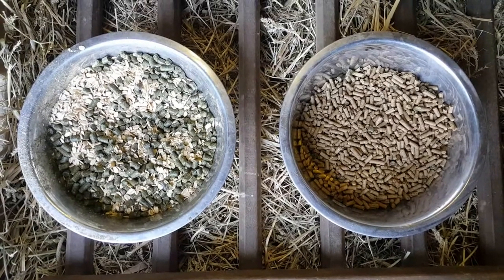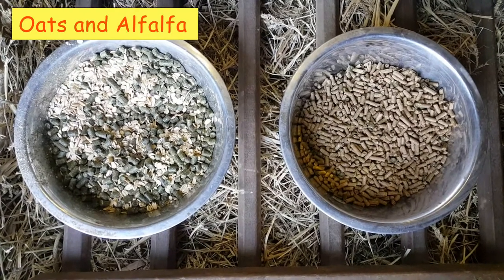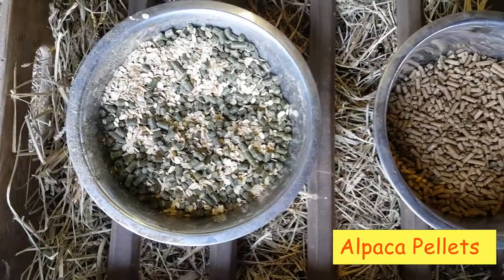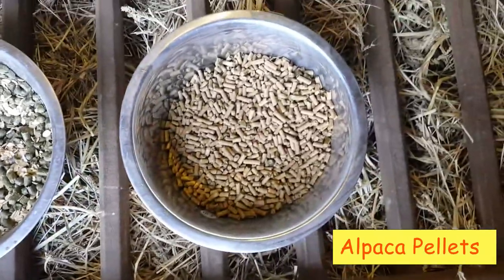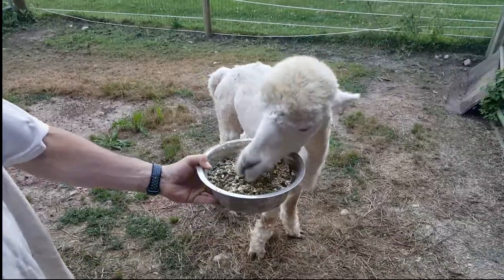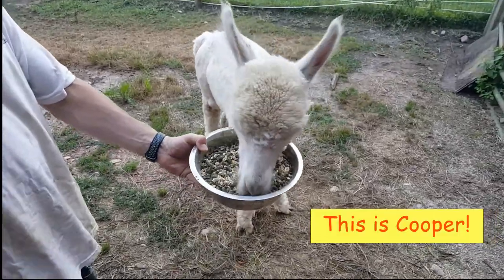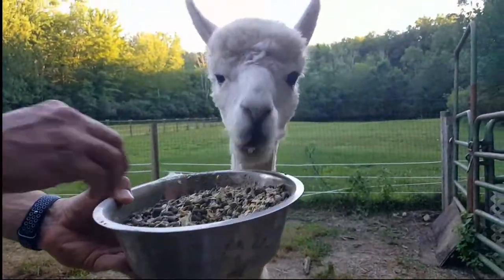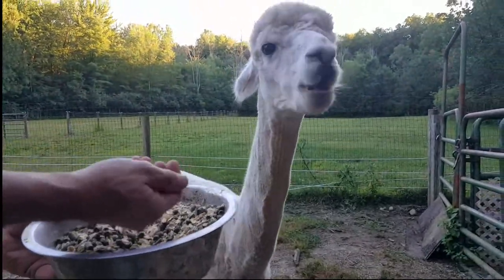Feeding Grain to Alpacas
Here we show alpacas eating grain from hand and bowl, and the different types of grain they enjoy. We also show their behavior around grain!